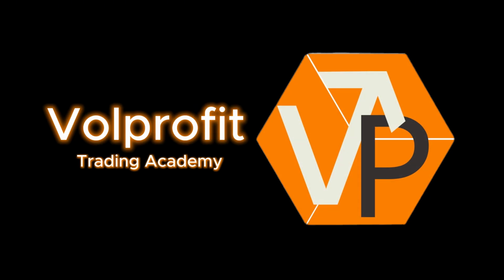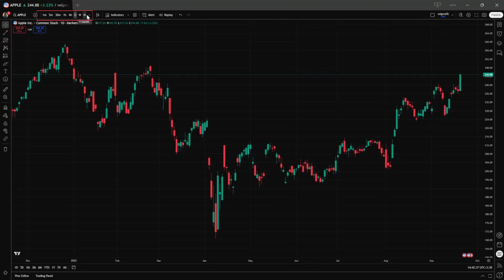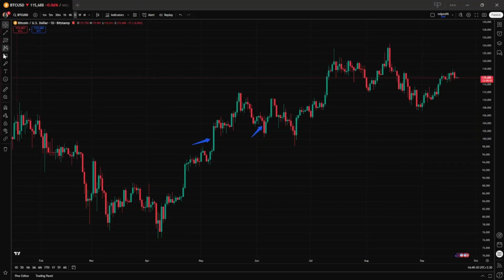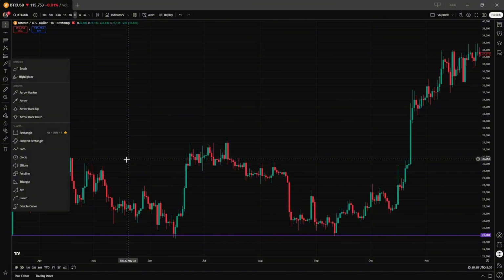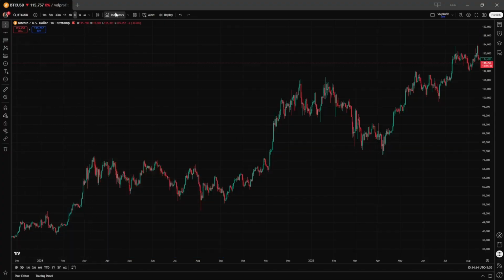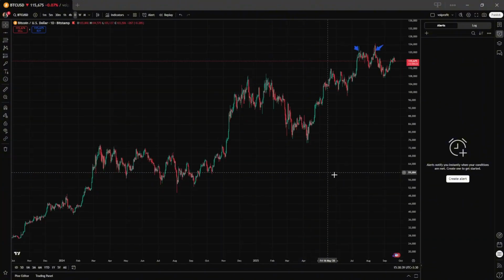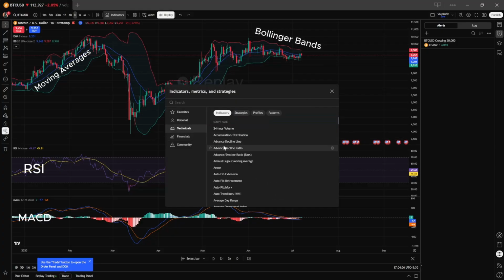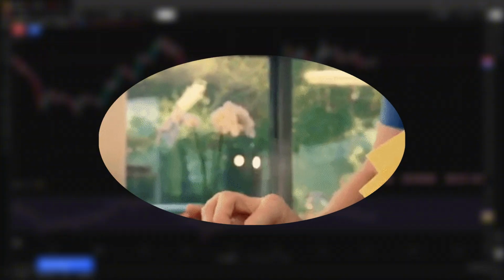How to Use TradingView (Full Tutorial for Beginners)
" Are you new to TradingView and not sure where to start? "

Welcome to our comprehensive TradingView tutorial, designed specifically for beginners looking to harness the power of this incredible charting software. In this full tutorial, we will cover the basics of how to use TradingView, including how to draw in TradingView, utilize TradingView tools, and understand TradingView indicators. Whether you're interested in forex trading, crypto trading, or swing trading, this guide will walk you through the process of setting up your TradingView account and getting started with technical analysis, price action, and trend analysis. Our TradingView walkthrough will explore the various drawing techniques and tools available, including live charting and trading signals, to help you make informed decisions in live trading.

 🚀 In this video, I’ll walk you step by step through the basics of TradingView — from setting up your account, customizing your charts, adding indicators, and using drawing tools, to understanding how to analyze markets with confidence.

Whether you’re into stocks, forex, crypto, or commodities, TradingView is the go-to platform for traders of all levels.

By the end of this tutorial, you will have a solid understanding of TradingView and be able to apply your knowledge to improve your trading skills, making the most of TradingView's advanced features and indicators for successful trading and know exactly how to use TradingView like a pro, even if you’re a complete beginner.

✨ What you’ll learn in this video:

- How to set up and customize your TradingView workspace

- Adding and adjusting technical indicators

- Using drawing tools for analysis

- Pro tips to make your trading smoother